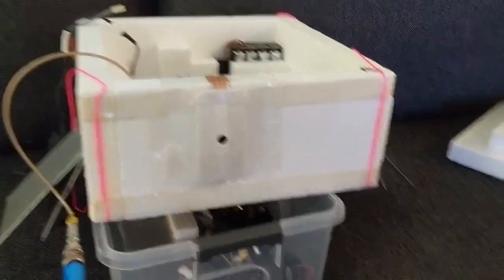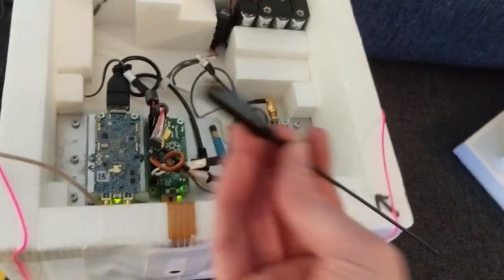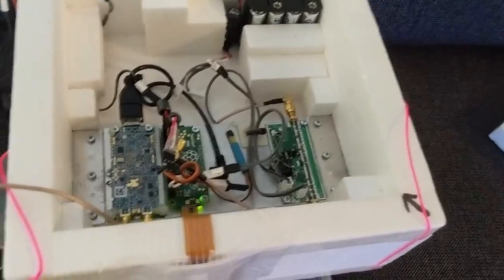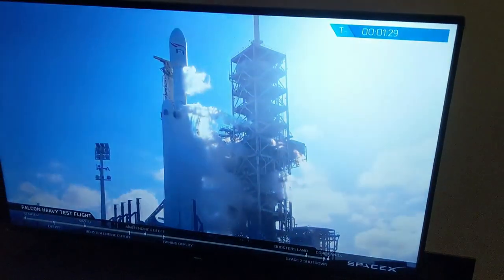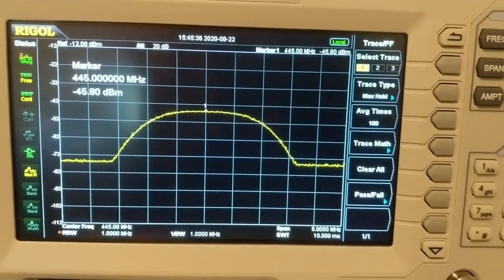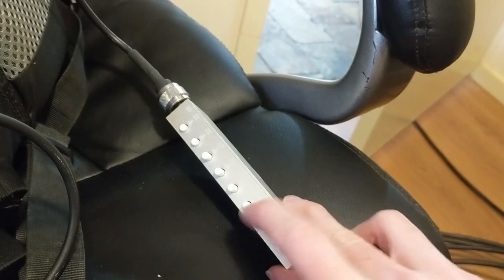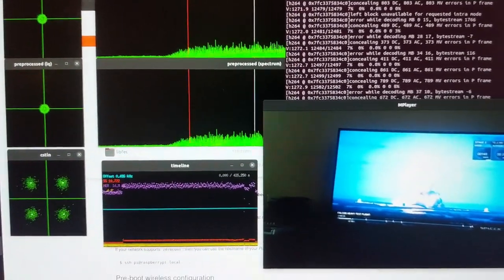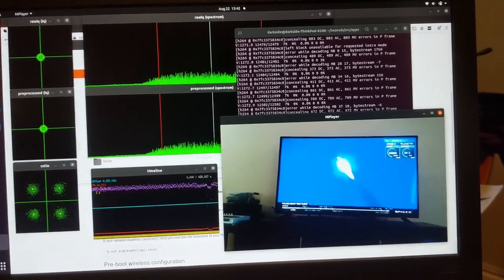DVB-S High Altitude Balloon Payload - Minimum Detectable Signal Tests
On an upcoming balloon flight Project Horus will be launching a Digital TV Transmitter, sending live video from 'near space' back to the ground. To get some data to help plan the receive station for the flight, I ran some tests to determine the 'minimum detectable signal' required at a receive input to be able to reliably decode the video.

Hardware Used in the transmitter:
- RPi Zero W
- LimeSDR Mini with custom-milled heatsink (thanks VK5KX!)
- G4BAO 70cm driver amplifier (~1W output power)

Receiver Hardware:
- RTLSDR v3